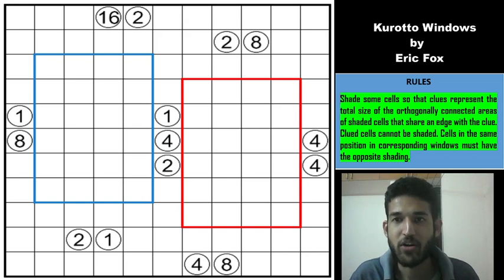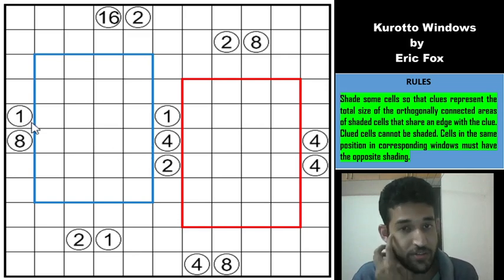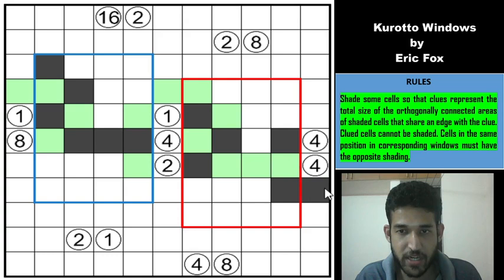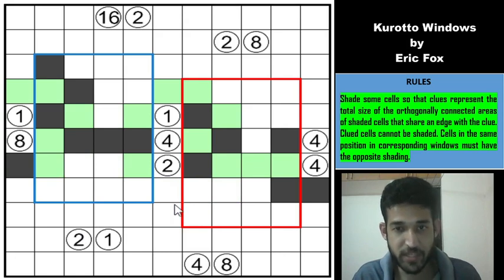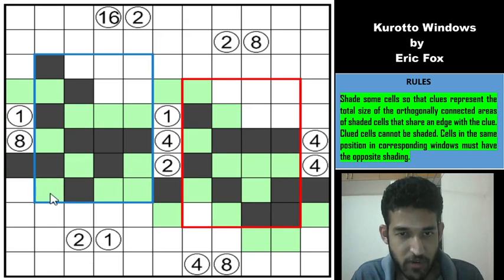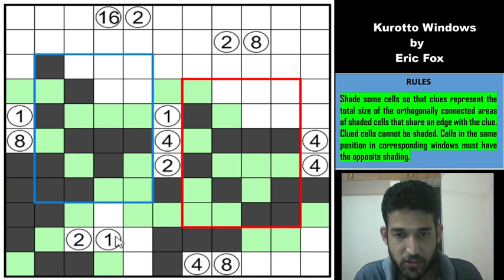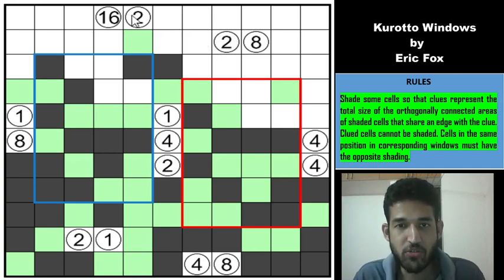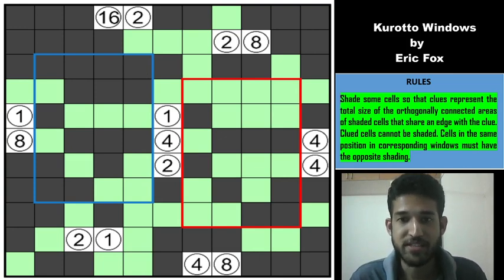How to solve a Kurotto Windows Puzzle ?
Sit back and enjoy as we take you through this nice and challenging Kurotto Windows puzzle by Eric Fox. The puzzle has a fun solve path with some tricky deductions in between. Check out the video for the same !

Rules :
Shade some cells so that clues represent the total size of the orthogonally connected areas of shaded cells that share an edge with the clue. Clued cells cannot be shaded. Cells in the same position in corresponding windows must have the opposite shading.

(Note : Please use the penpa link given above for solving as the link gets copied incorrectly in puzz.link (All instances of "/ " gets replaced by "%2F"  while the link is being copied on to puzz.link). Thanks to a viewer Randomburfness for pointing this out) If you want to support us on Patreon